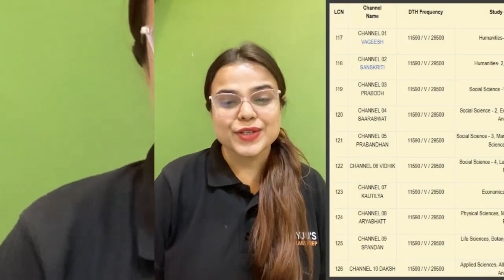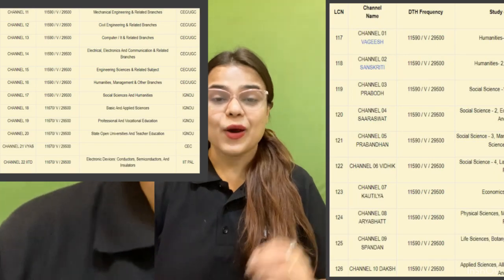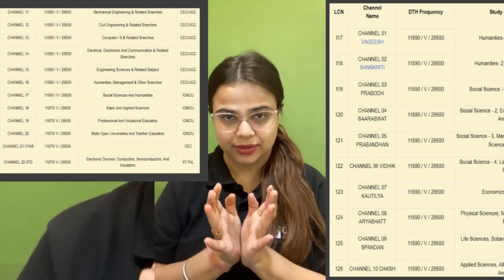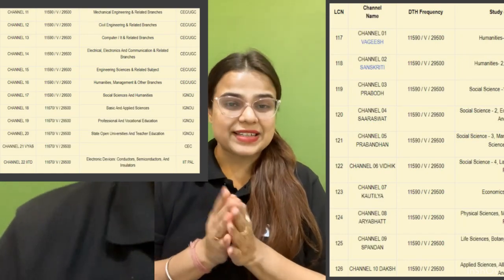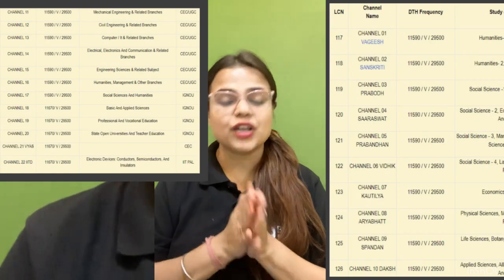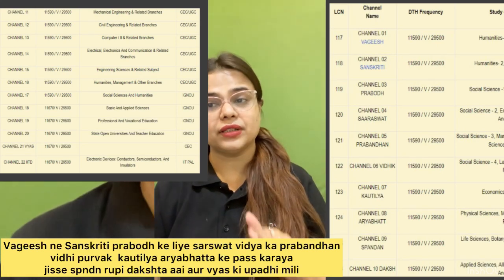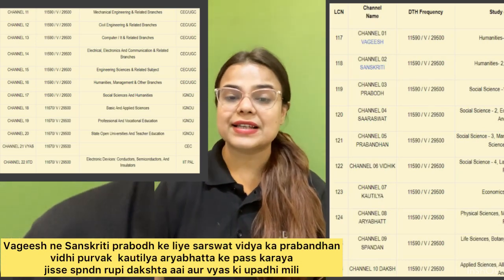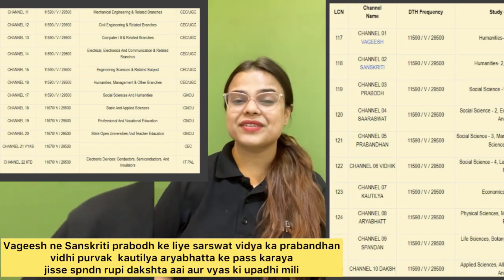UGC NET Paper 1 | What is Swayam Prabha? Learn all the Channels with Amazing Trick | UGC NET 2023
UGC NET Paper 1 | What is Swayam Prabha?

👉🏻 How will BYJU'S Exam Prep Online Classroom Program help you ?
✅Live classes by India’s top faculty
✅Enhanced preparation with a study plan for consistent learning
✅Up-to-date questions for mock tests
✅100% doubt resolution by experienced mentors
✅Report card with in-depth analysis of current performance level
✅Extensive guidance from experienced panel